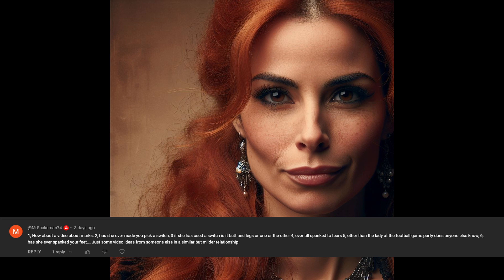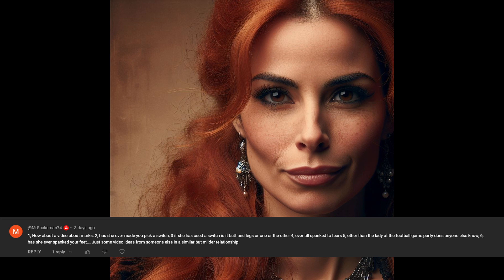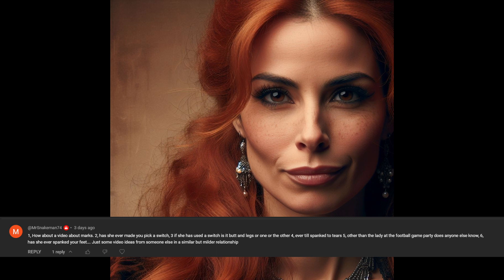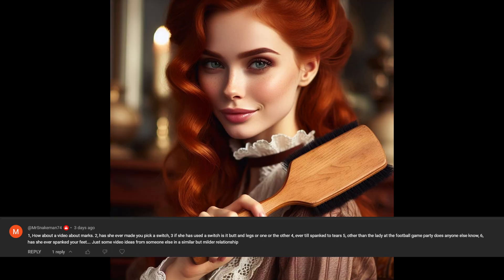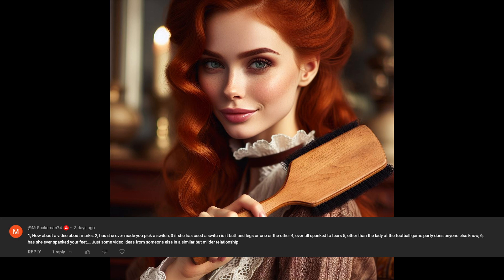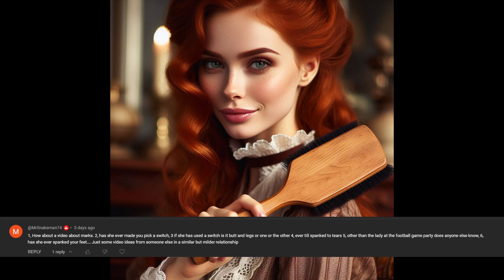QA about Female Led relationships - feel free to ask more!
We deal with love and joy surrounding our Female Led marriage of over 12 years.  Our stories are just for entertainment and educational purposes only.  Please do not attempt any activities we discuss in these stories. We also write fictional accounts in other series that are clearly marked.

Gift list for Wifey.  We are in need of a new computer for video editing and creation.  If you wish to help, please see the list and consider.  Gift cards are genuinely appreciated.  If you wish to help support in any way, please reach out.

Best chastity cage we have tried:

Short, easy to use unbreakable canes: